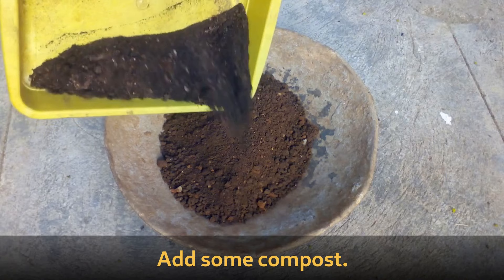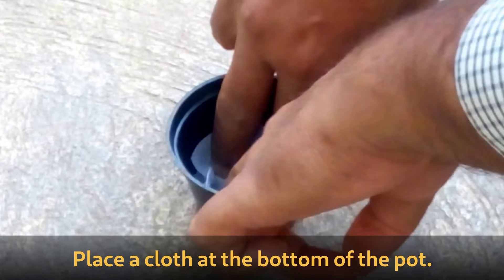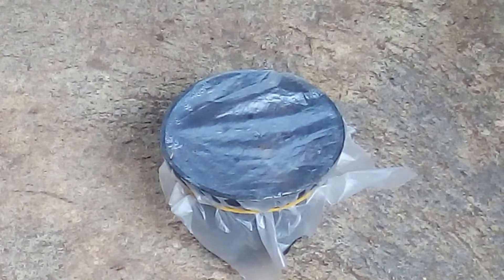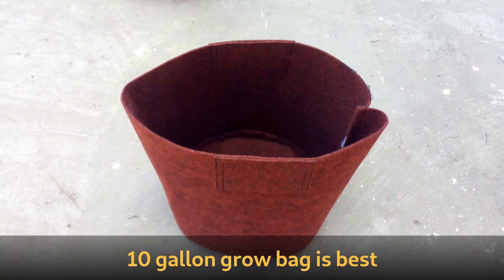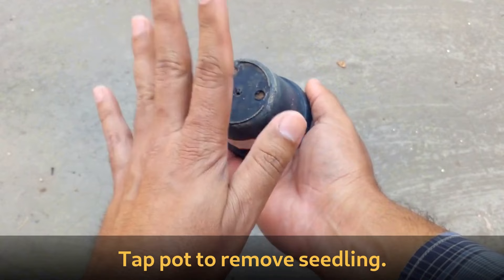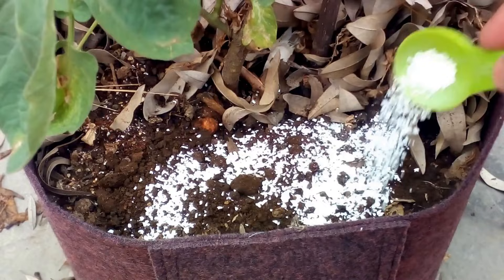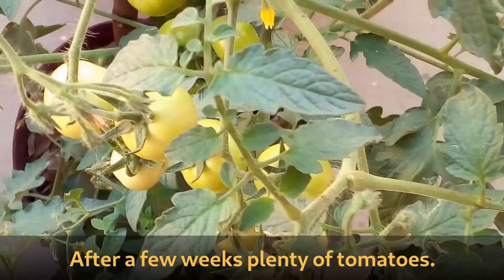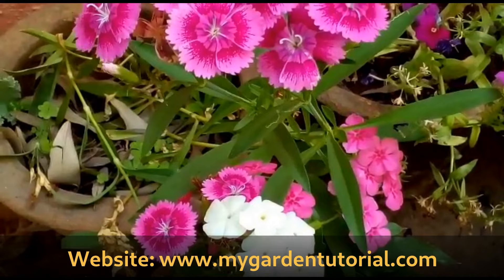How to grow beautiful tomatoes in grow bags on terrace | Beautiful harvest.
How to grow tomato plants from seeds: In this video we shall learn how to grow tomato plants from seeds in grow bags. Growing tomato plants in grow bags would help you make use of even a small space on your terrace or balcony. or even your garden. This video demonstrates how to germinate seedlings and then transplant them into grow bags where they can grow further to their full size. Do watch the video, look at the harvest see how to grow tomatoes from seed and make growing tomatoes fun.

This channel is made to help people garden and to grow flower plants, greenery plants, and vegetable plants. New Videos are being uploaded regularly.